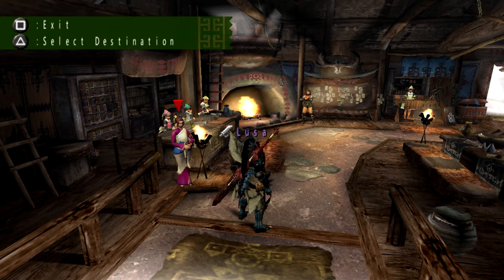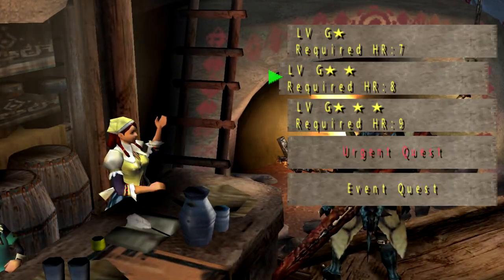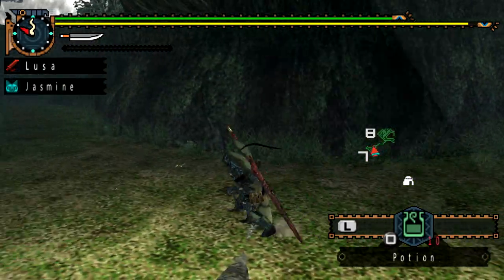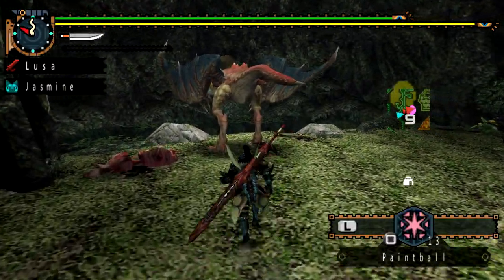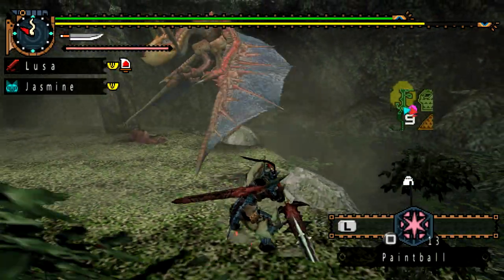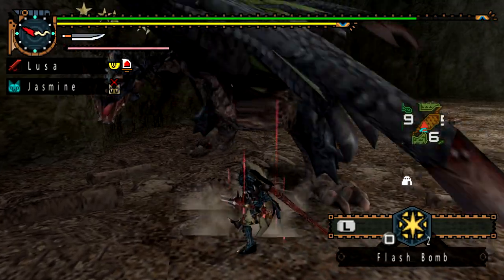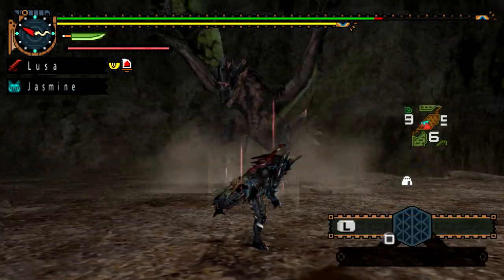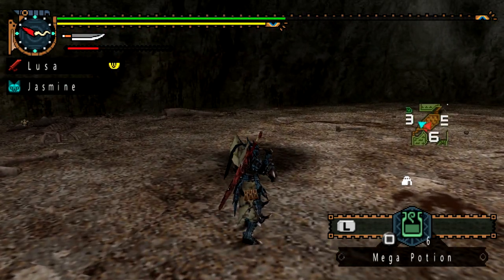Three Walls | Monster Hunter Freedom Unite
Join the Stream!: Twitch.tv/regnilla_w